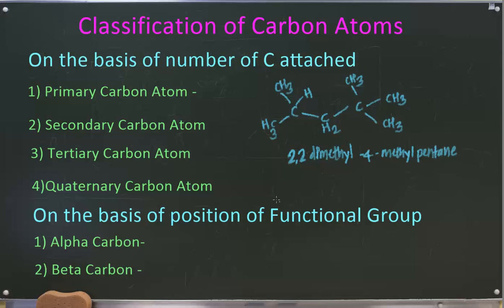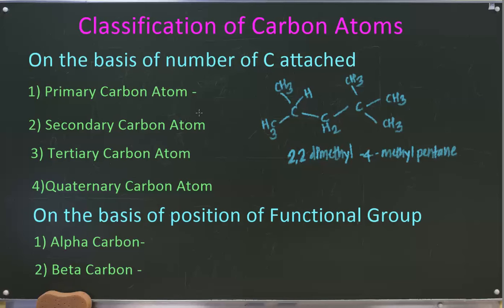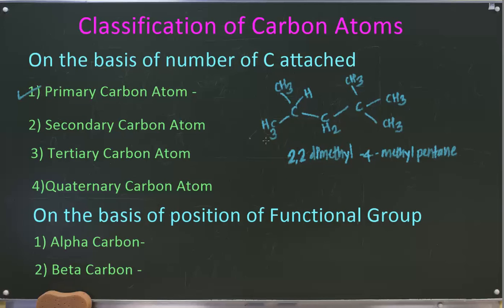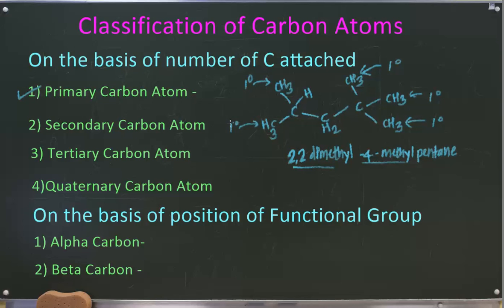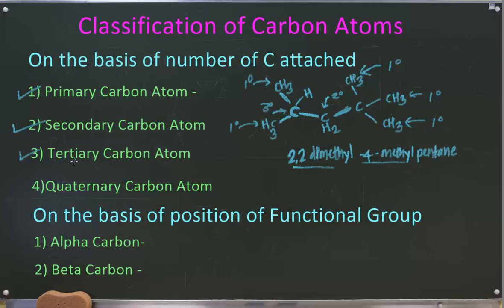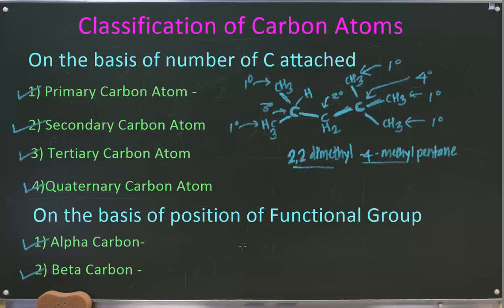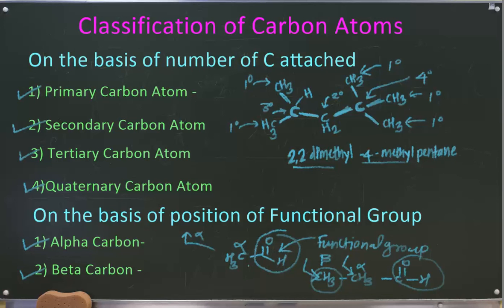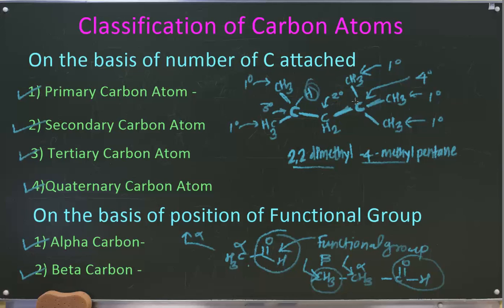IIT JEE | NEET Chemistry | General Organic Chemistry L3 | Classification of carbon Atoms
This video explains how carbon atoms are classified on the basis of the number of carbon atoms to which they are attached and on the basis of position from the functional group they are present.